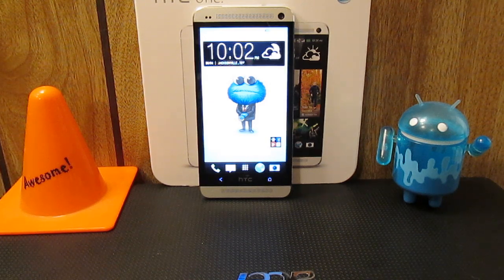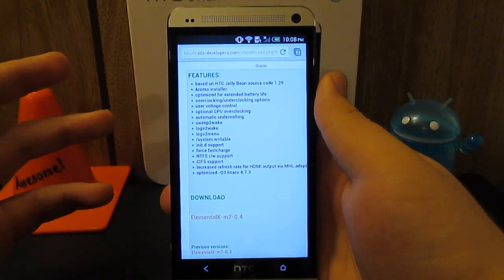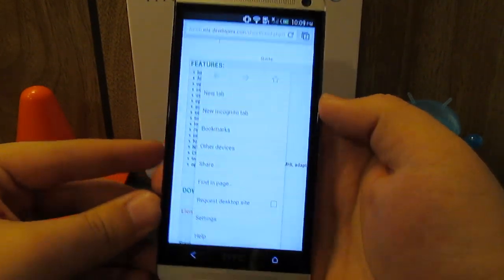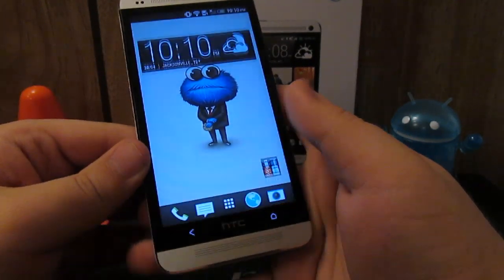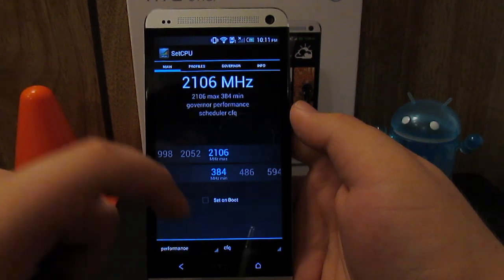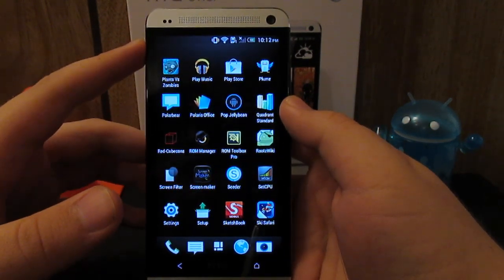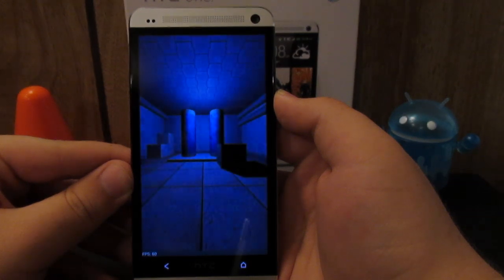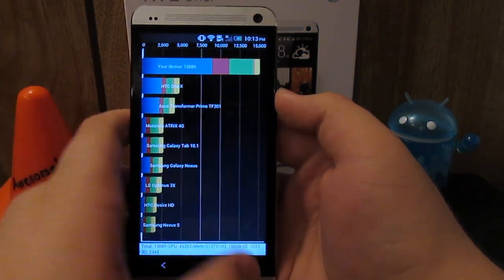ElementalX Kernel for the HTC One [Logo2menu, Overclocking, Sweep2wake]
Quick look at ElementalX kernel for the HTC one, AT&T, T-Mobile, and International models. This kernel lets you use the HTC logo as a menu button, overclock the GPU and CPU, and has amazing battery life even when running at 2.1GHz. Check out the thread for all the features included.

Shoutout to ThePhestor for the awesome intro!